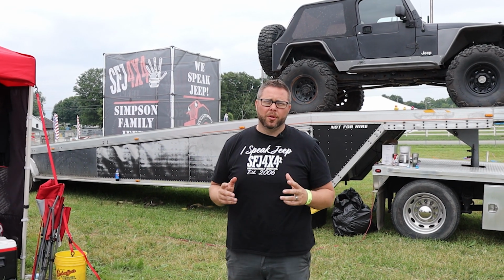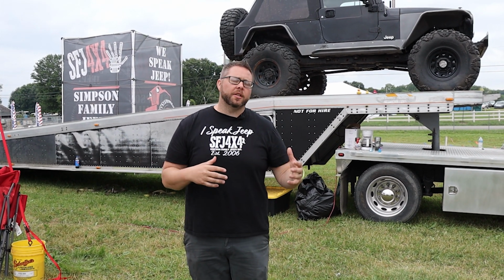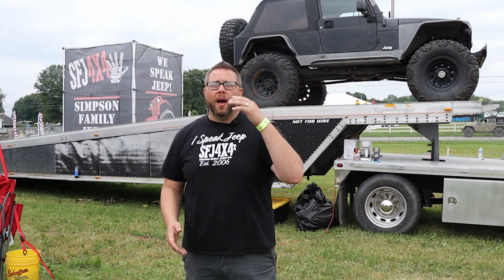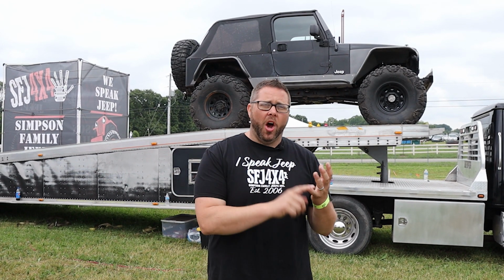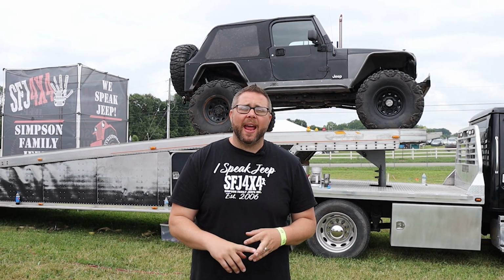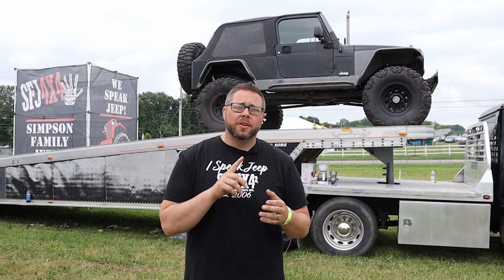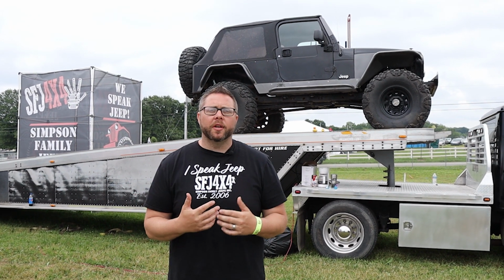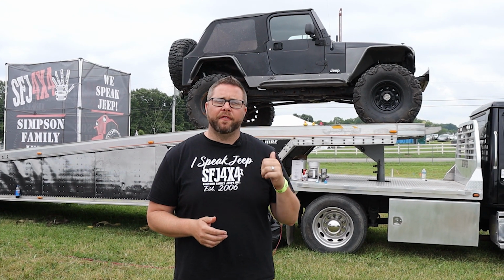Bantam Jeep Heritage Fest 2022!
This a recap of the 2022 Bantam Jeep Heritage Festival. We wanted to showcase some of the vendors and other fun stuff that goes on at this event in case you weren't able to make it. If you've never been to Bantam you should definitely put it on your to-do list for next year!